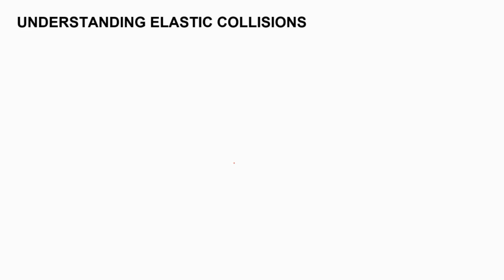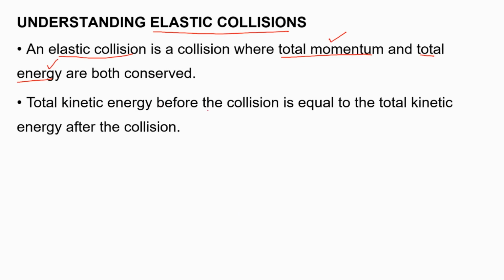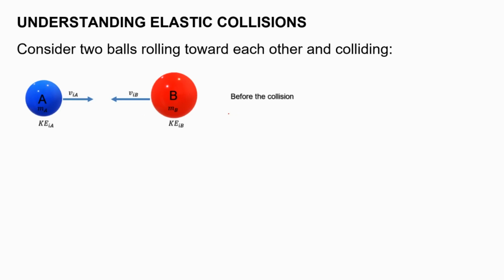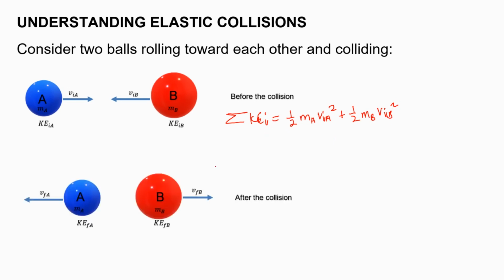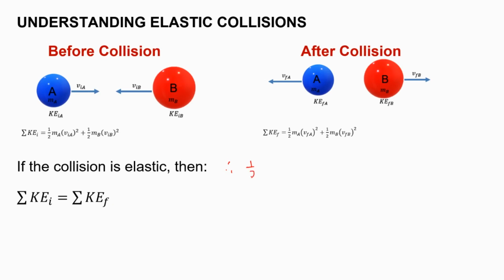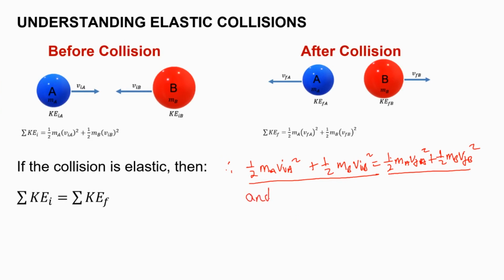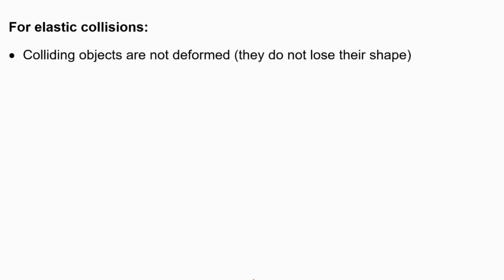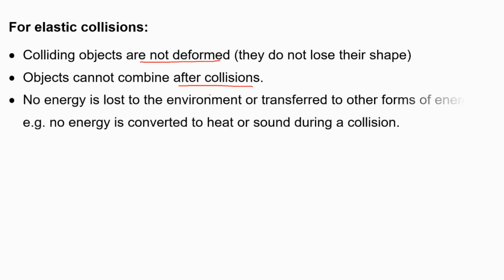ELASTIC AND INELASTIC COLLISIONS UNDERSTANDING ELASTIC COLLISIONS